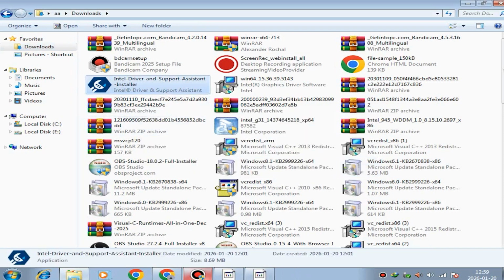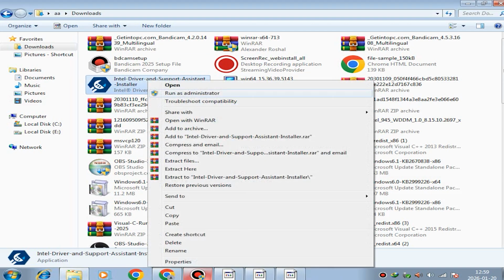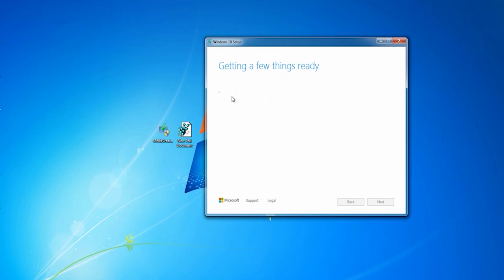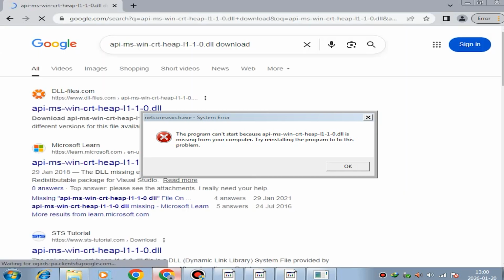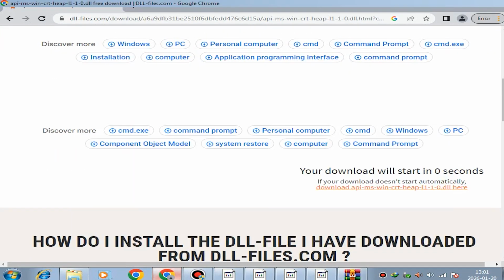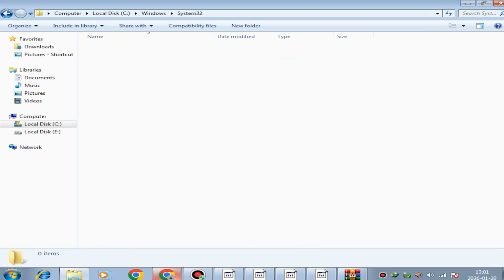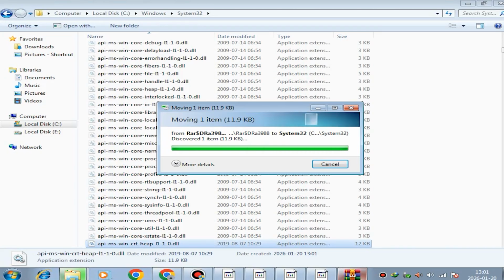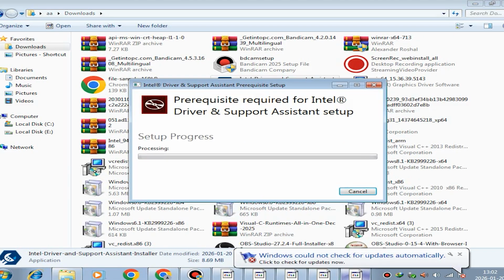Fix api-ms-win-crt-heap-l1-1-0.dll Missing Error (Windows 7/8) – Official Solution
Fix api-ms-win-crt-heap-l1-1-0.dll Missing Error (Windows 7/8) – Official Solution Getting a DLL missing error on Windows?
Here’s a quick fix for api-ms-win-crt-heap-l1-1-0.dll so your software installs without issues.